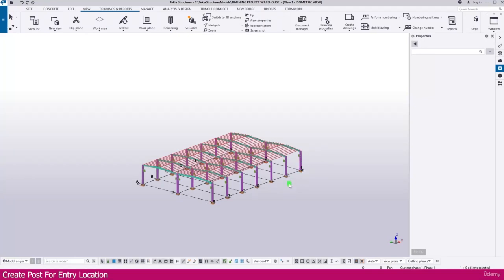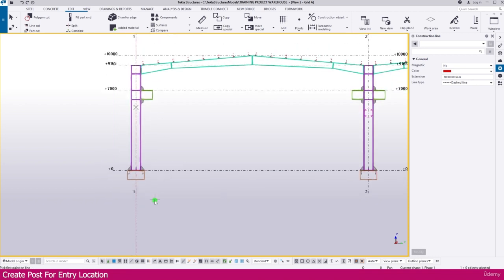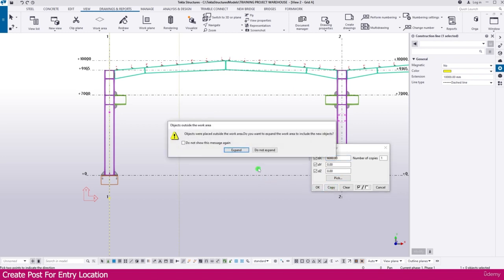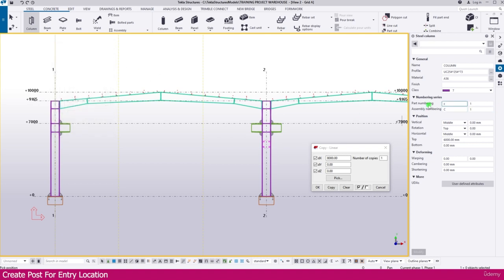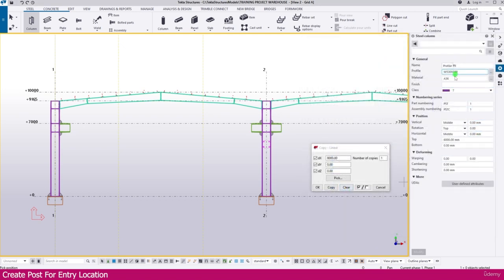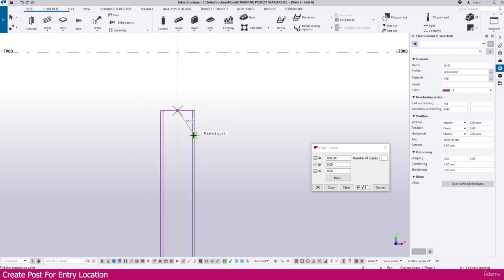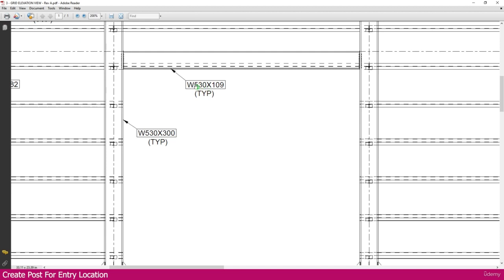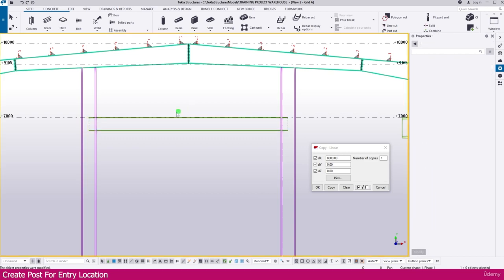Modeling a Warehouse in Tekla Structure | Part-13 | Create Post For Entry Location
Creating Rost For Entry Location of a warehouse in Tekla Structure